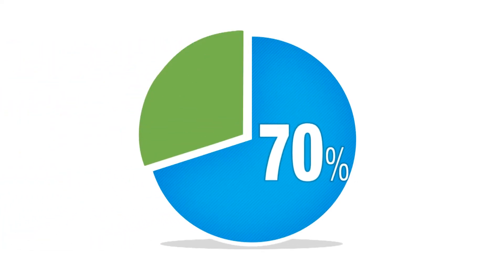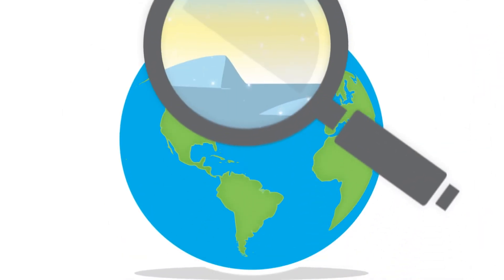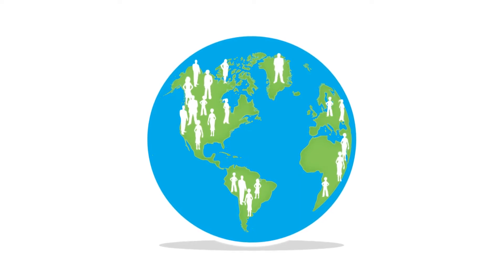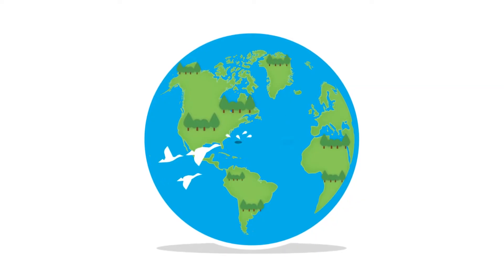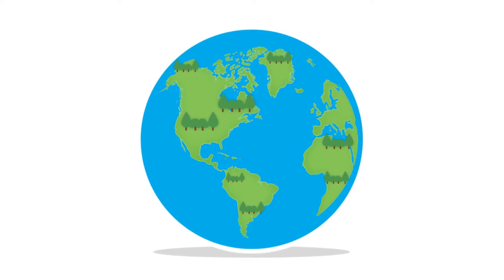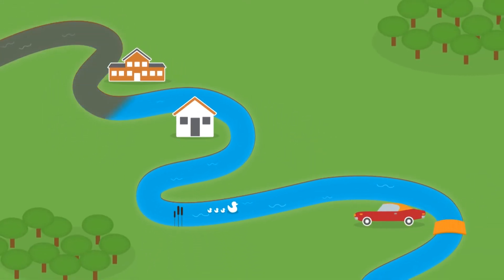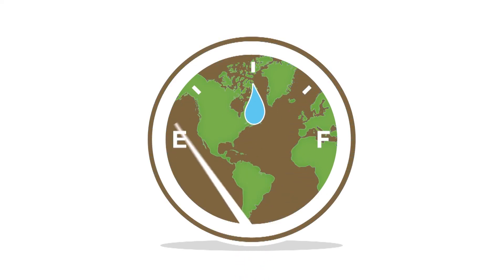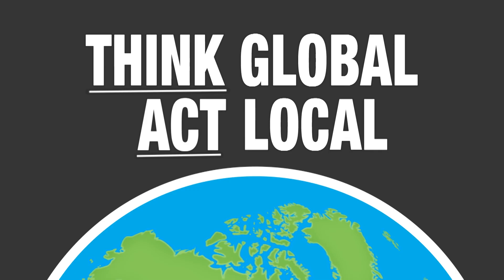Why Should You Care About Our Watersheds?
Protecting our watersheds is more important than ever. Fresh water and healthy soils are limited and as our world population grows we all need to do more to preserve and improve the land, air and water.